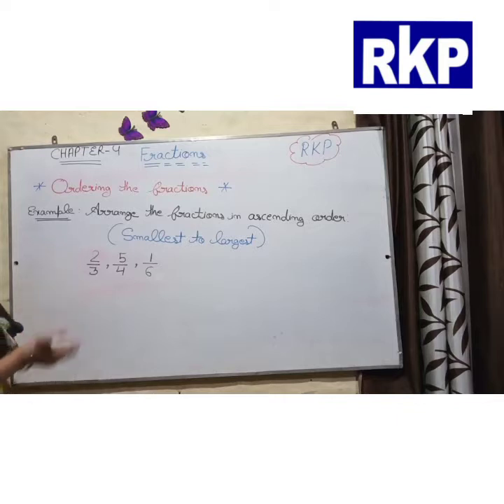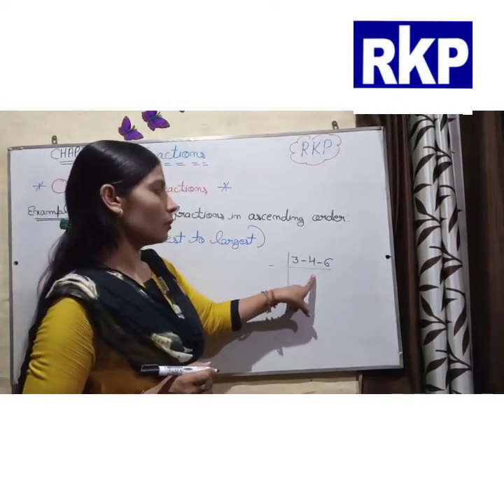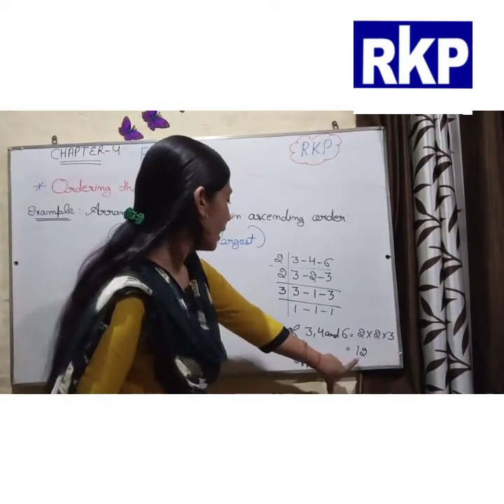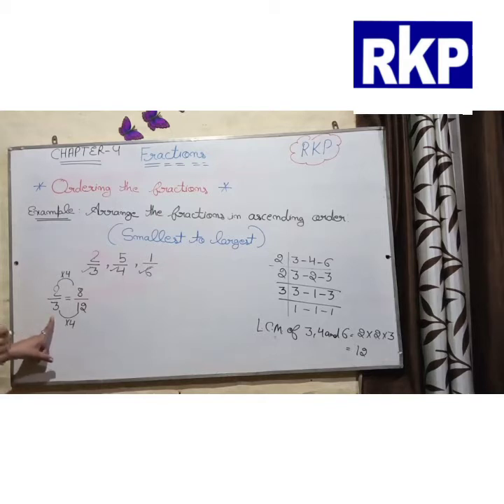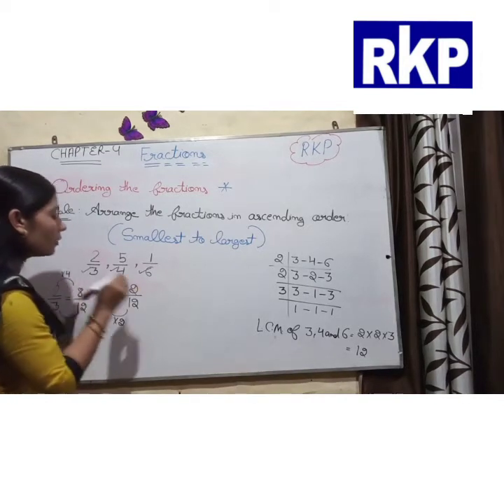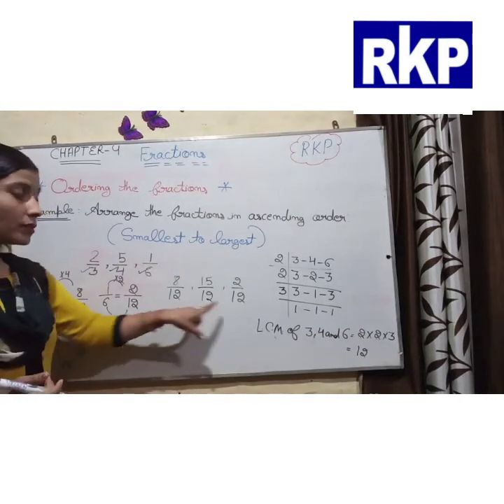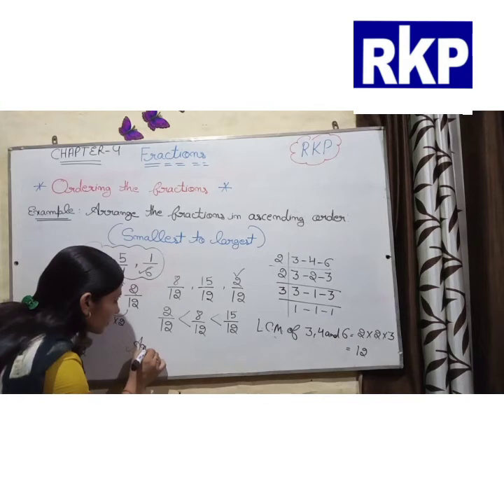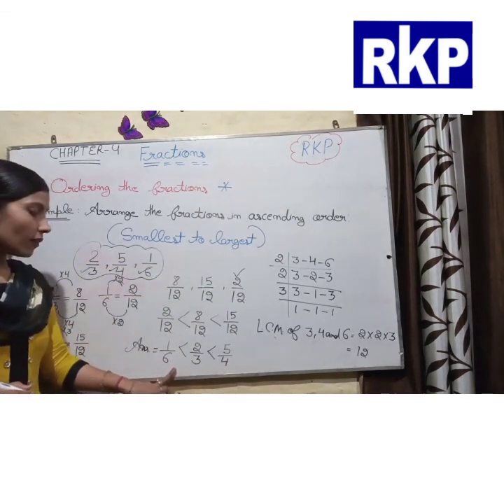Grade-5 Math Topic-Arrange the Fractions in Ascending and Descending Order Video-1(Part-2) Ms. Pinki